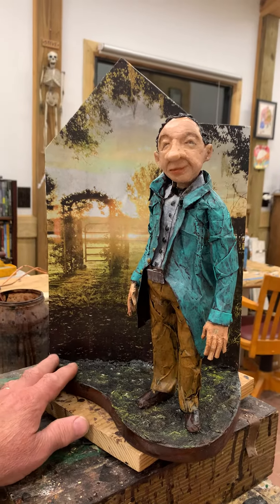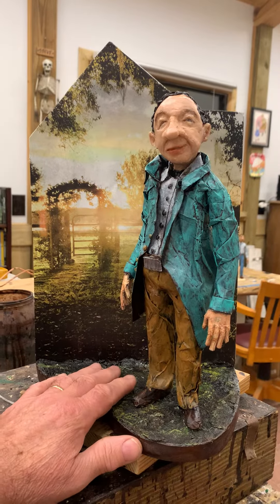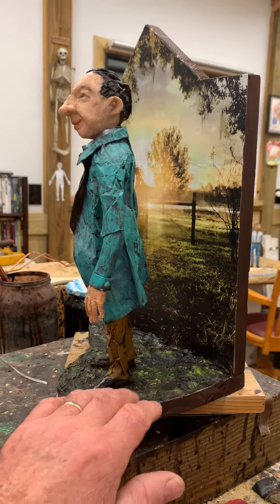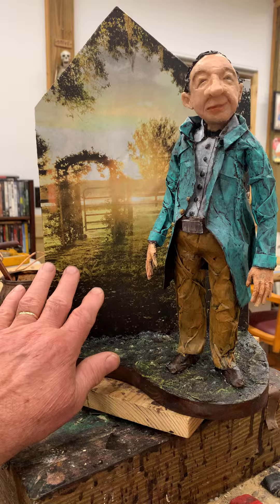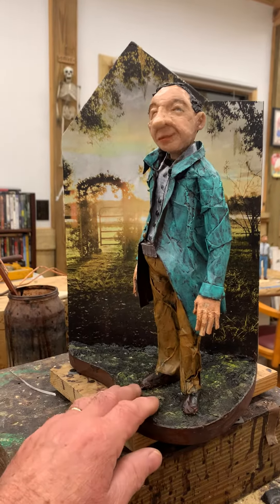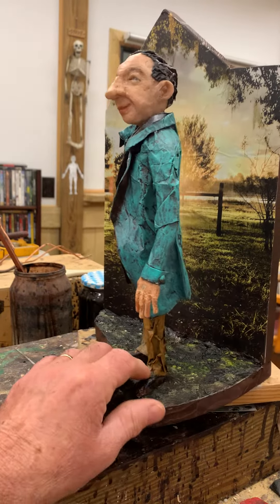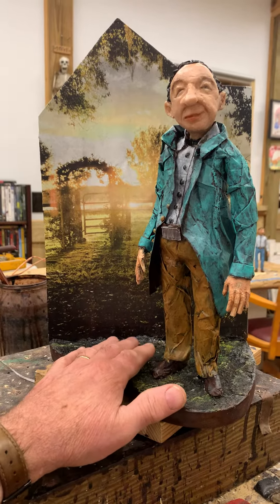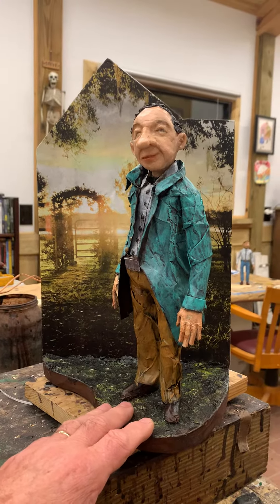Glenn Gary is all finished and ready for anything.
Glenn Gary is a new sculpture and new idea I have had of combining sculptures of people I have imagined with photographs of real places where I exist. My goal is to create a world where these imaginary people and my reality coexist. I know it sounds crazy but it should be a fun adventure.